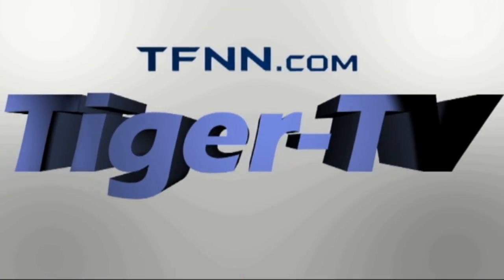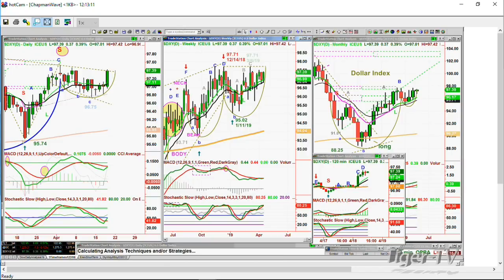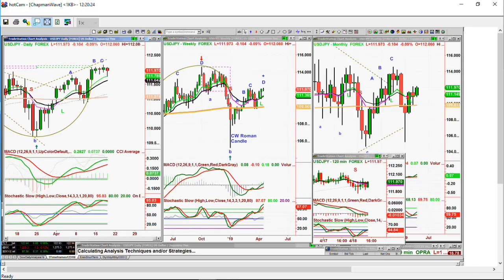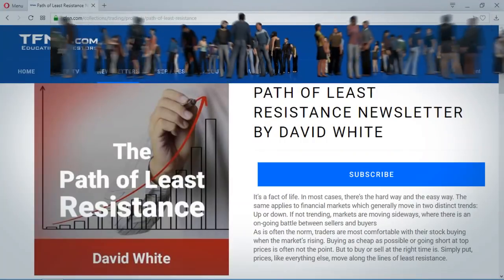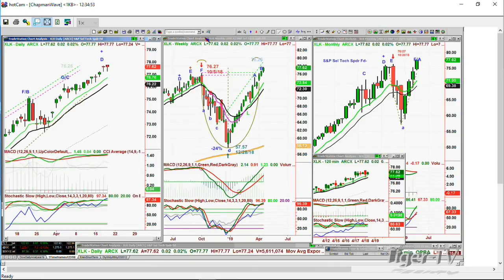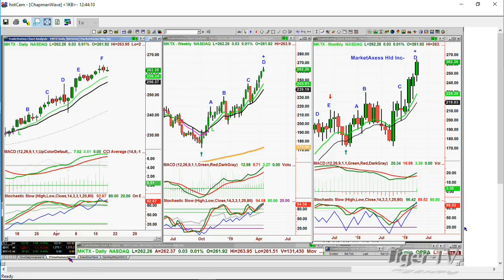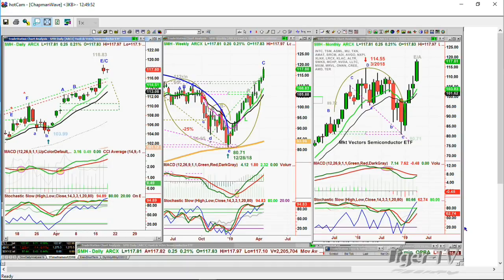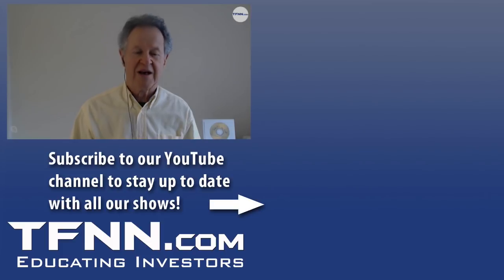April 18th, Tiger Technician's Hour on TFNN - 2019